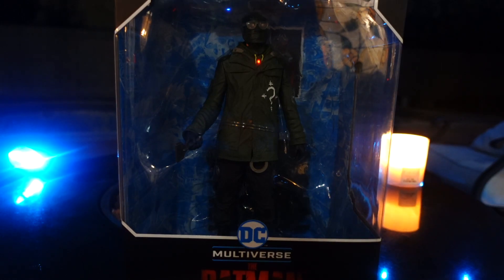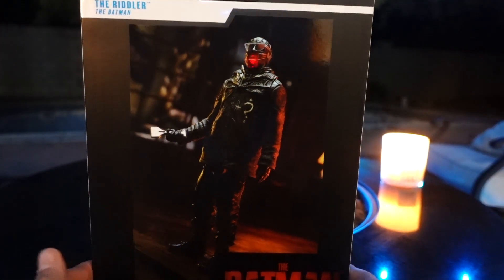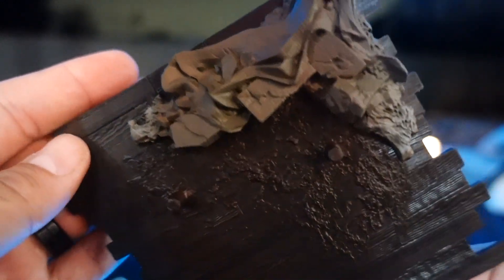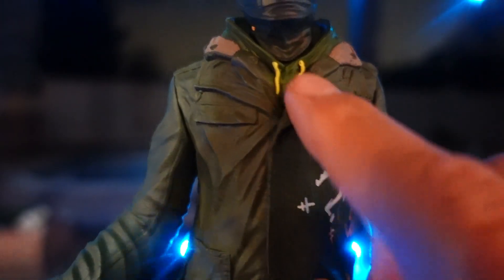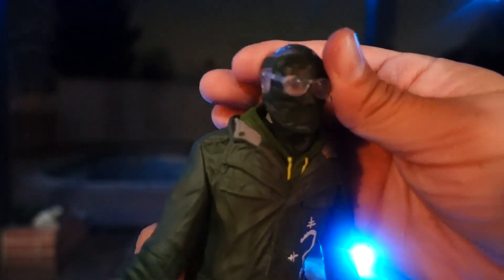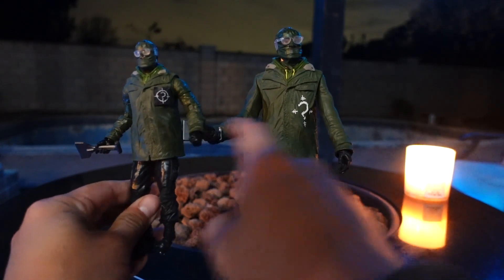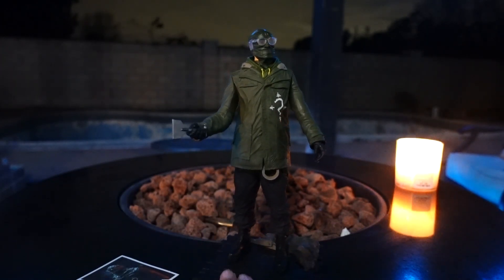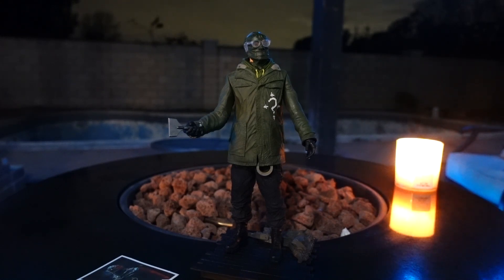Mcfarlane toys The Batman: The Riddler 12 inch figure/statue review